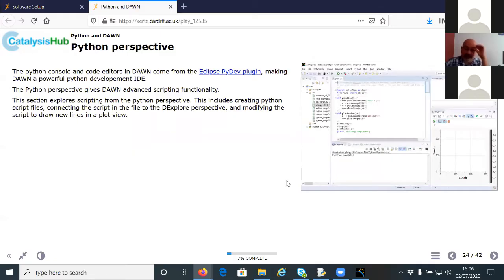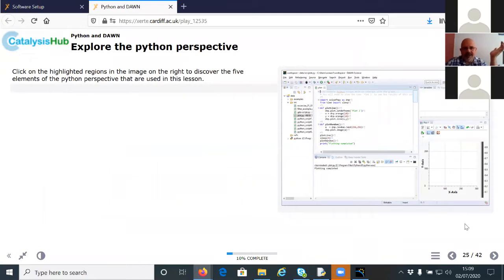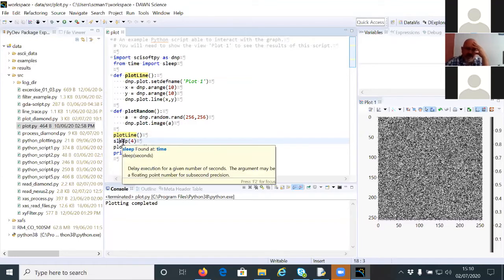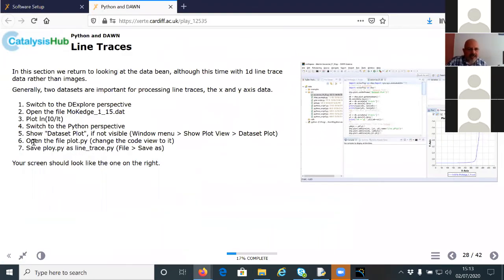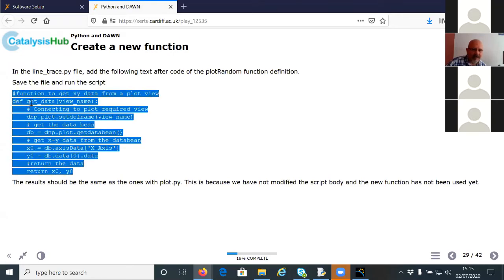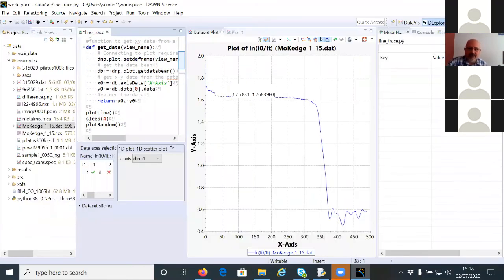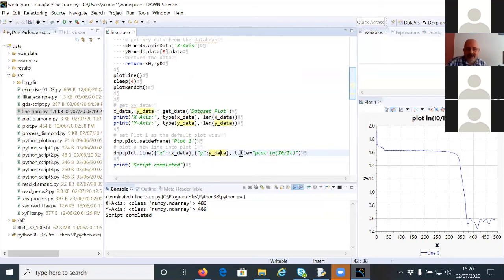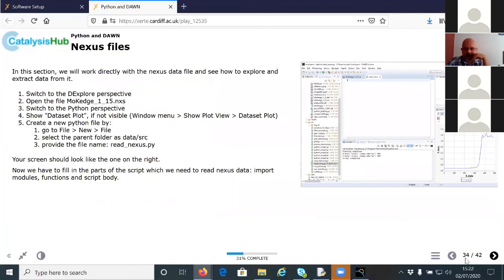UKCH - Python in DAWN - 05 Python Perspective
This is the fifth part of the tutorial for using Python in DAWN, which was delivered online on the 25 of June and 2 of July 2020 form 15:00 to 16:00 hrs. London time.
We would like to get your opinion on the Tutorial.  You can do this by filling in this feedback form: